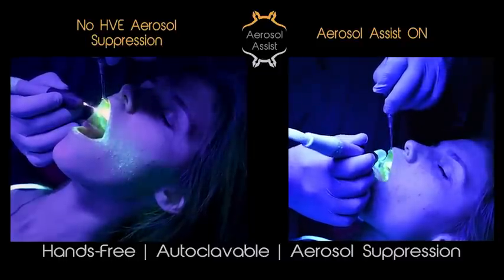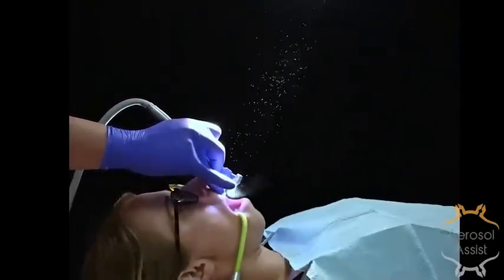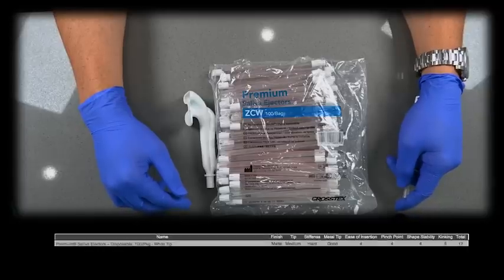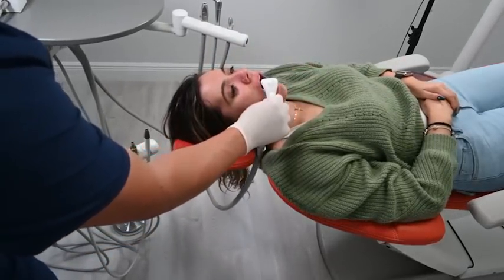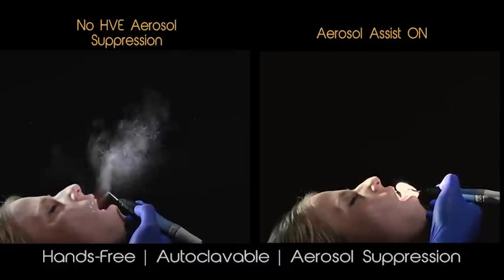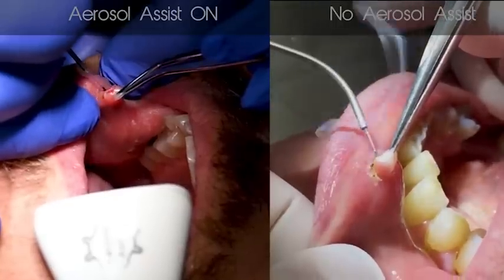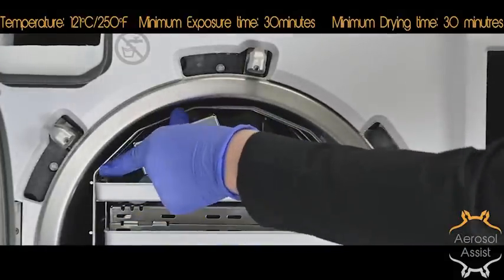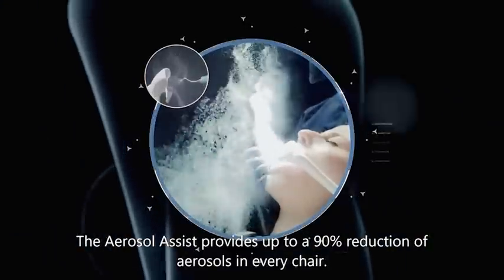Aerosol Assist Promo Video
n this video, we will discuss how to use and maintain the Aerosol Assist. The Aerosol Assist increases safety and when used correctly increases work performance. We are confident that the Aerosol Assist will become a daily tool you come to depend on.

The Aerosol Assist offers cost-effective aerosol suppression, intra-oral fluid removal, and dynamic lip retraction in one easy-to-use hands-free device. The best part is you do not need any specialized equipment or hoses to get started. If you have an HVE and a disposable saliva ejector you are ready to go. We have received a lot of positive feedback and are thrilled that many top dental professionals and schools see the value of our product. It's your turn to reap the benefits.

We have been fortunate enough to win several awards including hygiene product of the year.

Practitioners can benefit from automating intra-oral fluid and splatter control in a hands free device. It also has integrated true backflow protection. It reduces chair time and improves practitioner ergonomics.

Long term exposure to aerosols is a health issue. This is comparable to not brushing your teeth on a regular basis. The first time you don't brush your teeth, it is not that big of a deal, but not brushing your teeth over long periods lead to oral health issues. Similarly, being exposed to aerosols on a long term basis will start to cause long term stress on your respiratory and immune system.

Additionally, implementing different types of aerosol suppression devices can be taxing ergonomically on the dental practitioner. What is the solution? Our solution is the Aerosol Assist system, which is an ultra lightweight, hands-free autoclavable, extra oral system that removes intra-oral fluids and provides high performance aerosol suppression during procedures.

The Aerosol Assist is designed to work in any office, but we have identified some challenges that your operatories might have when first learning how to use the Aerosol Assist.